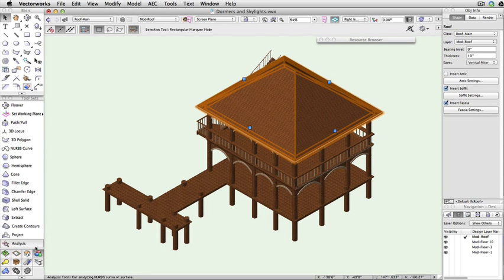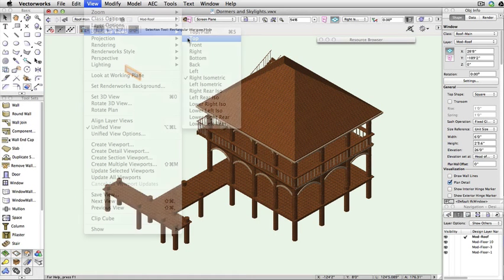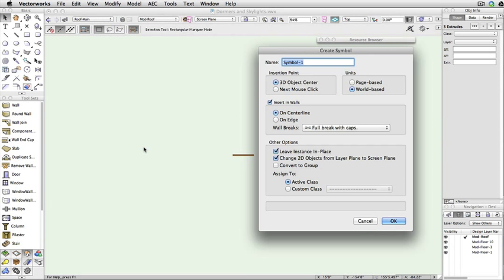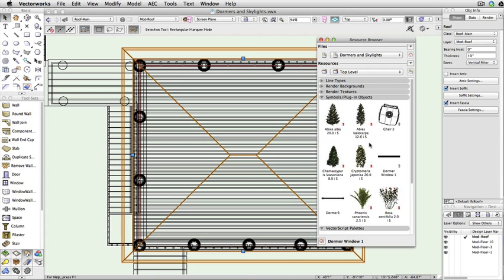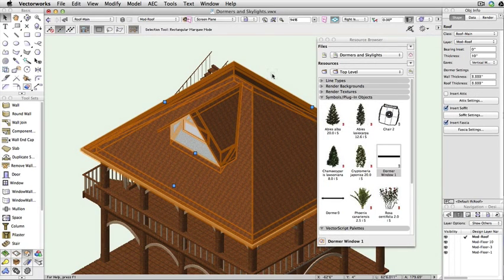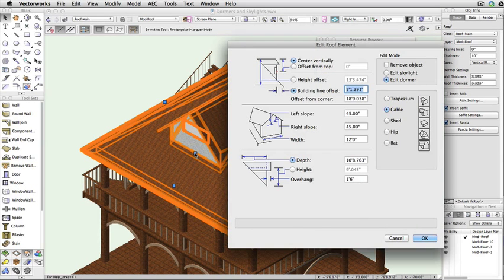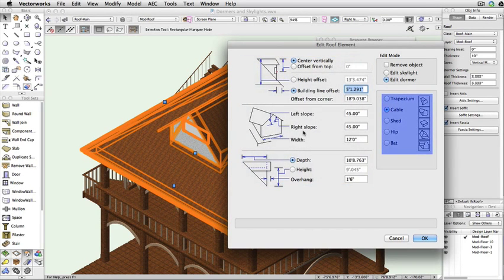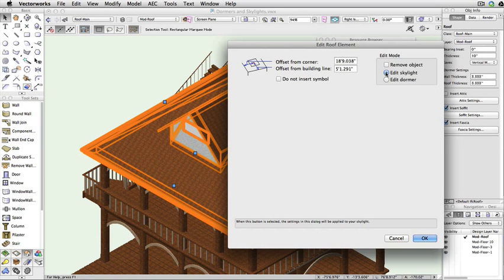Dormers and Skylights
In this video, we demonstrate step by step how to create and insert dormers and skylights into roofs.